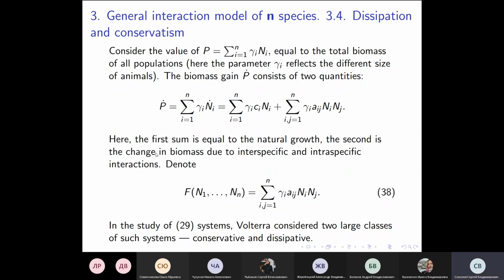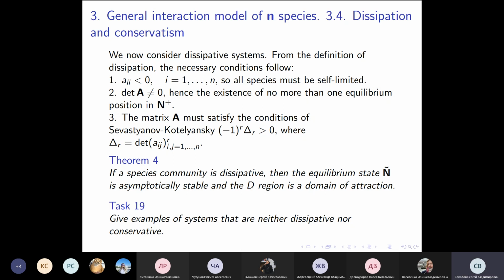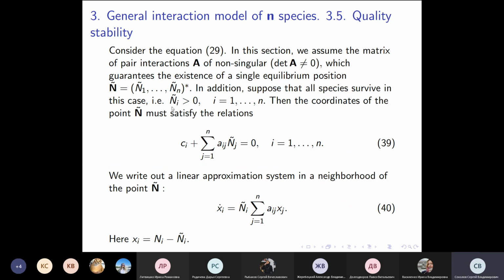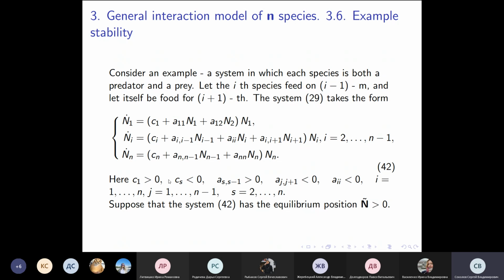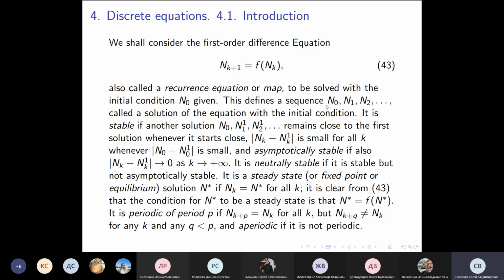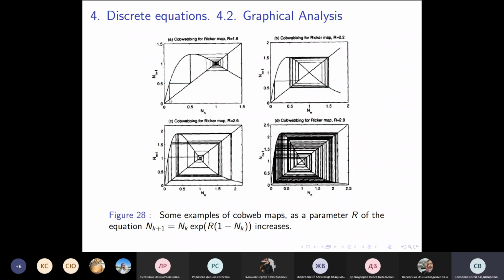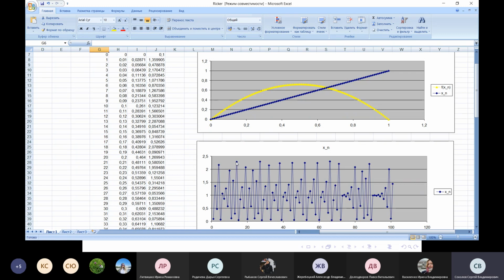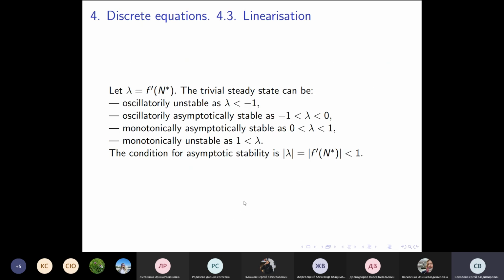Lection 5 26 02 2022